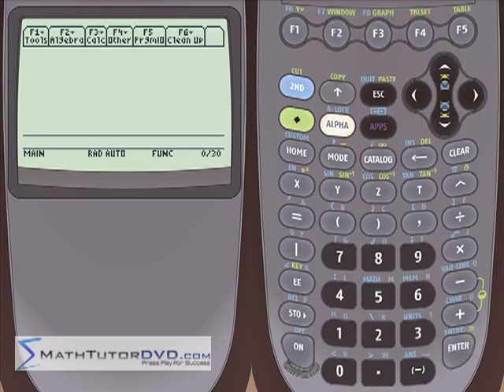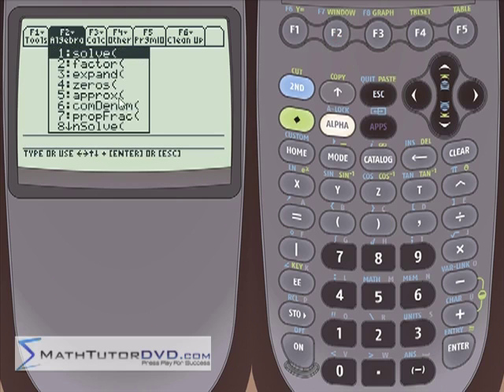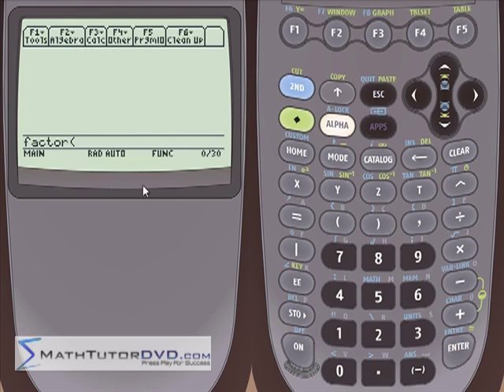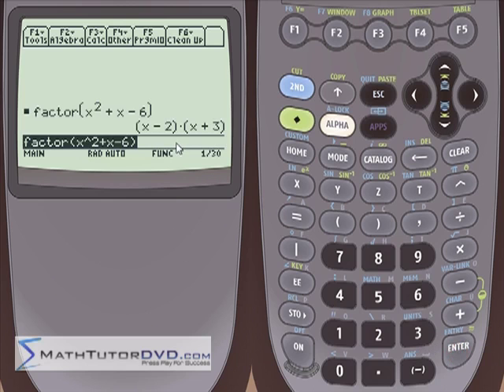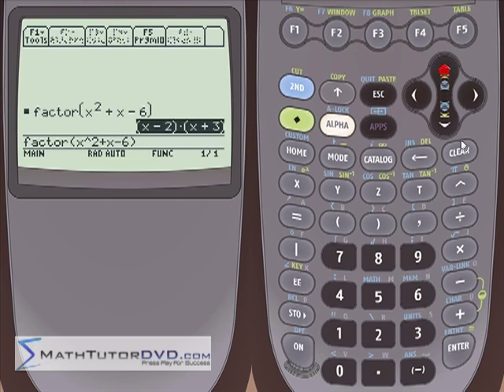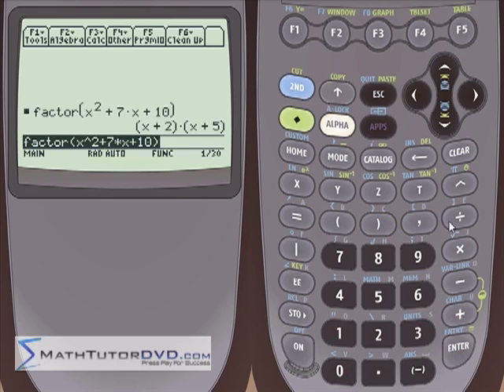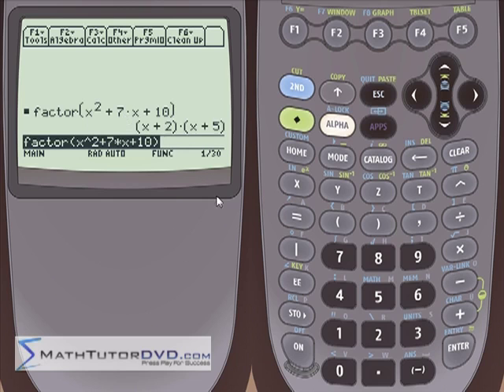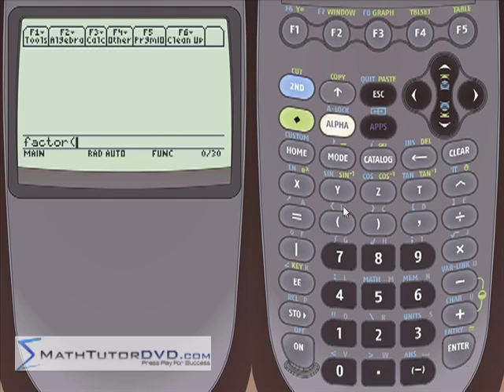Lesson 16 - Factoring Polynomials